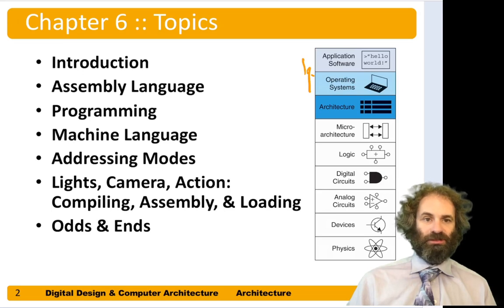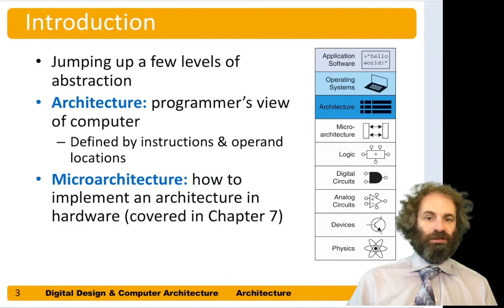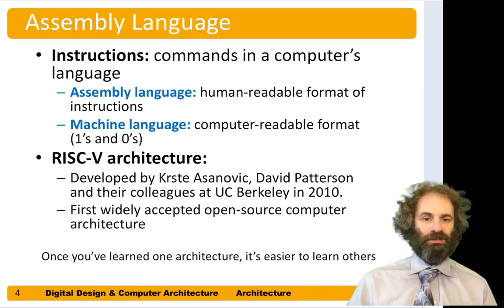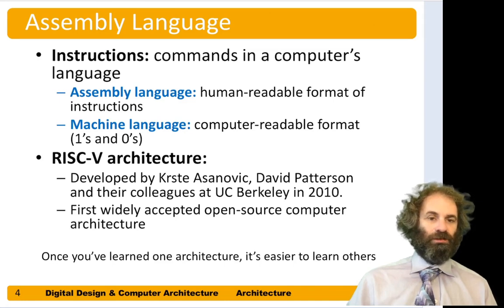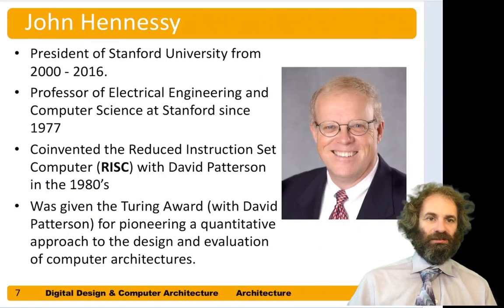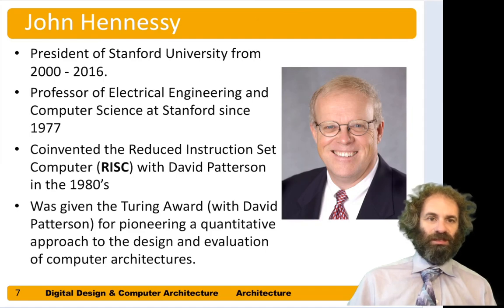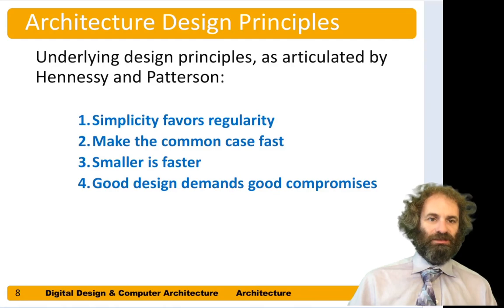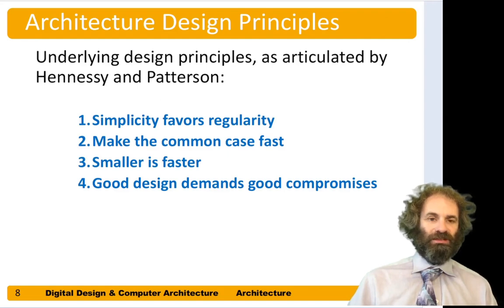DDCA Ch6 - Part 1: RISC-V Architecture Introduction